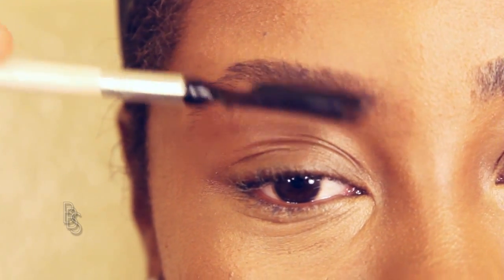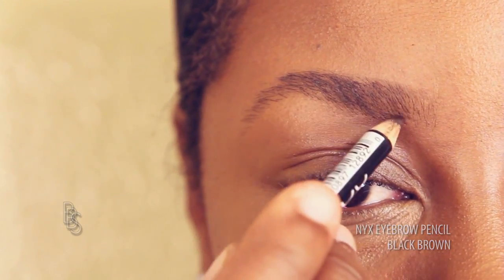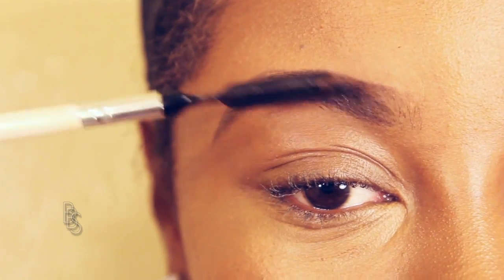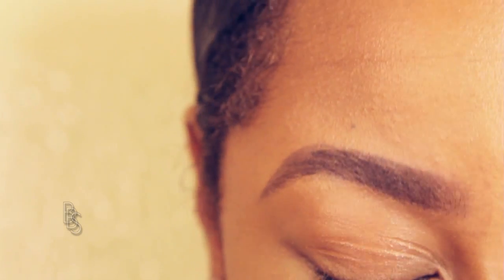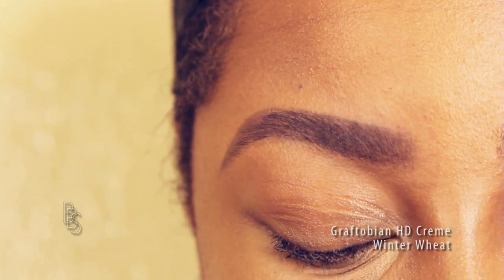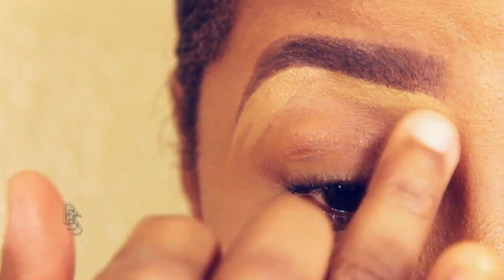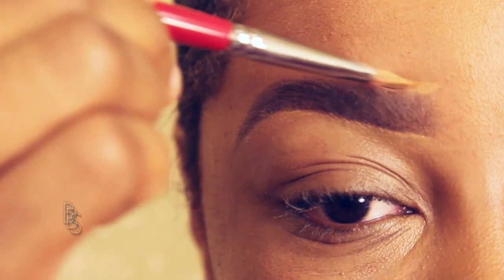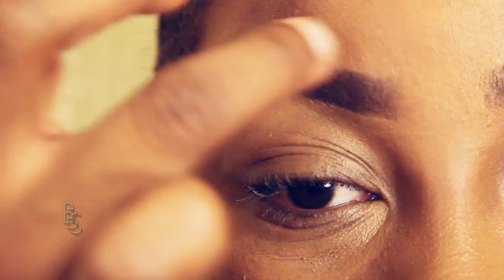Hilfreiches Tutorial - Teil 28